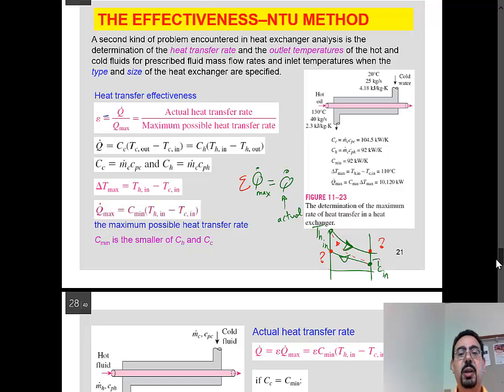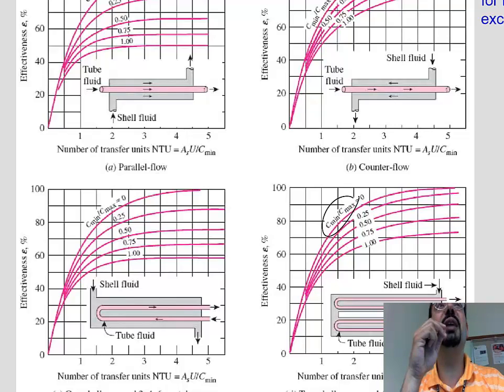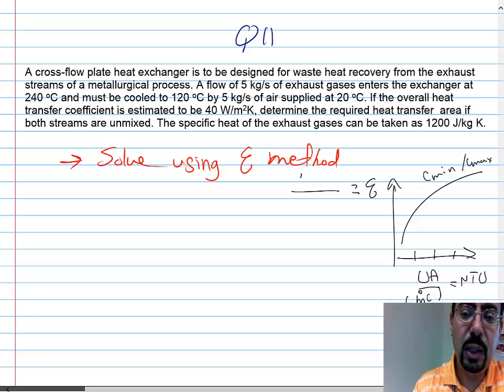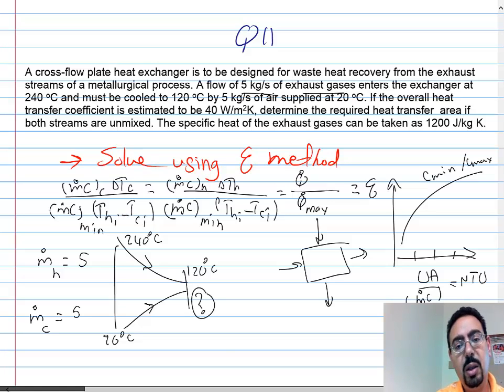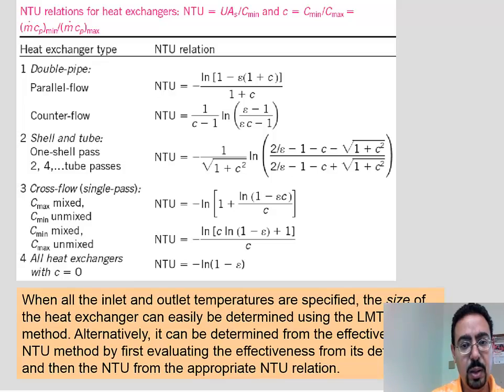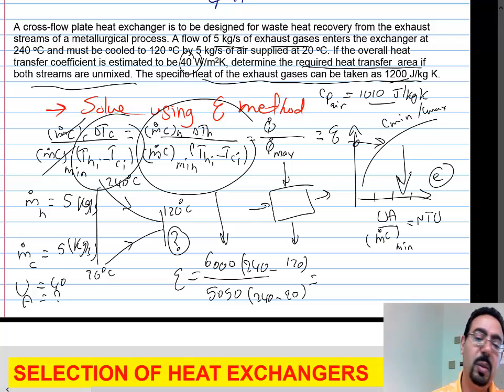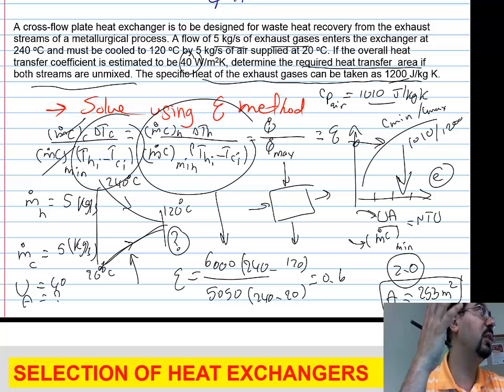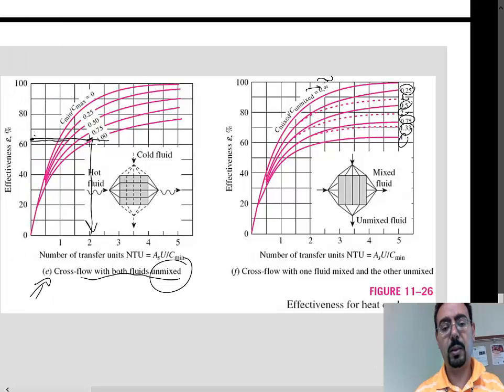Heat Transfer : Heat Exchanger p2